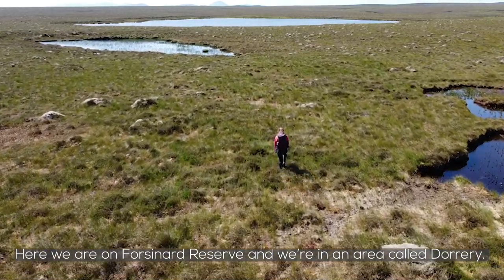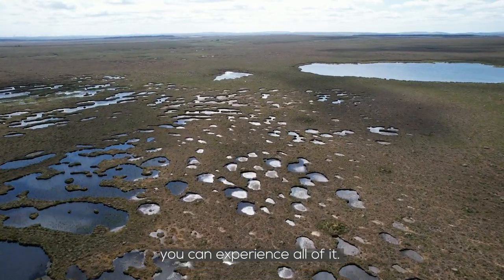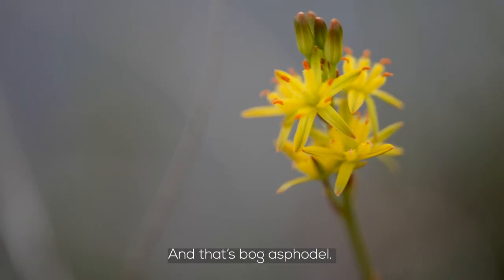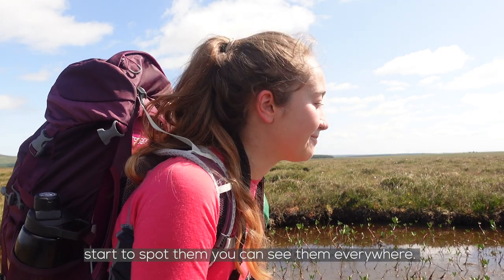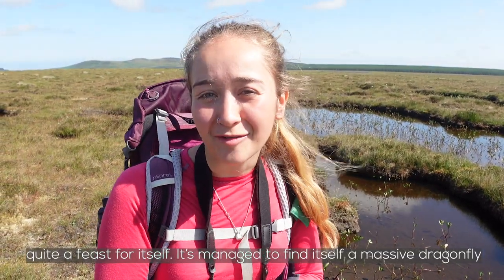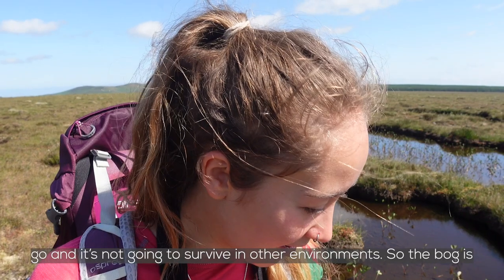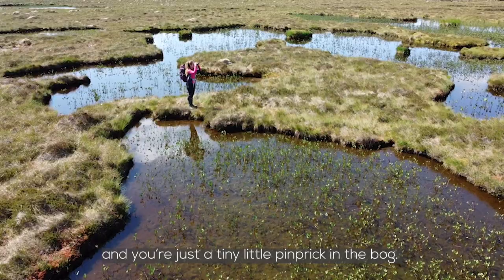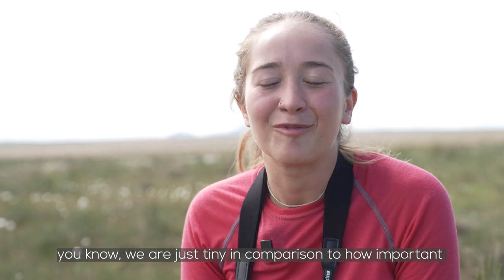WALKING THE BOG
Join residential volunteer Milly for a walk across the vast Flow Country on our Forsinard nature reserve. On her journey Milly finds some of the harder to spot nature highlights in this important landscape. And  she explains how this huge expanse of bog puts things in perspective for her.